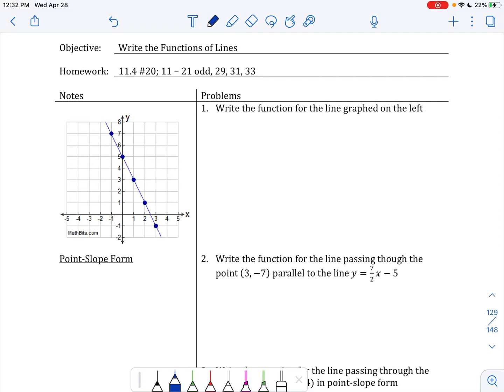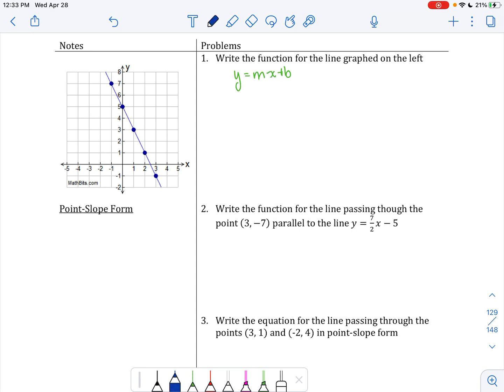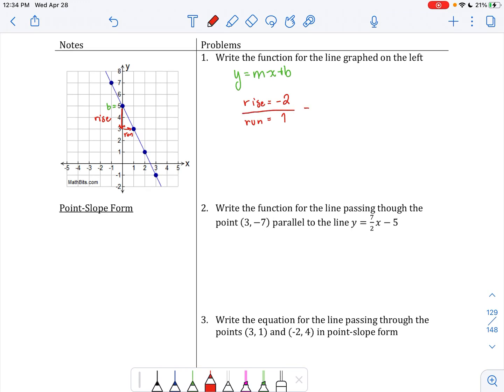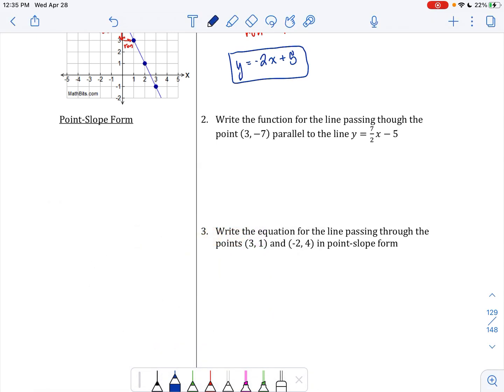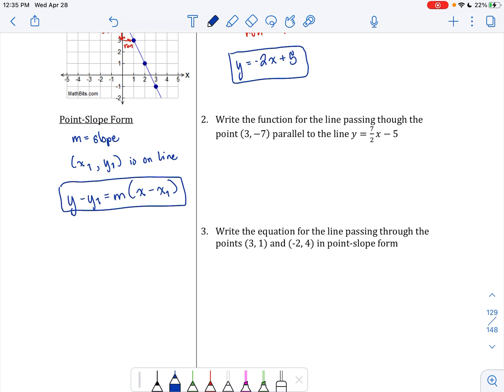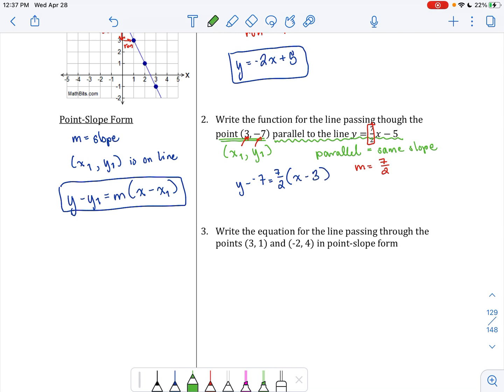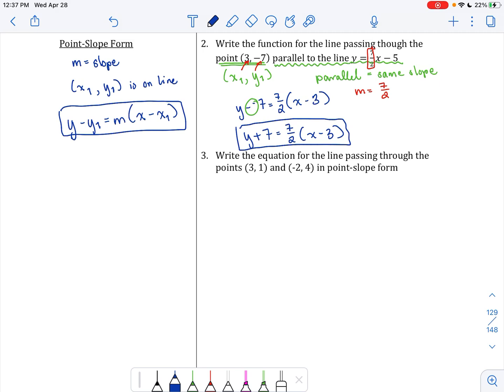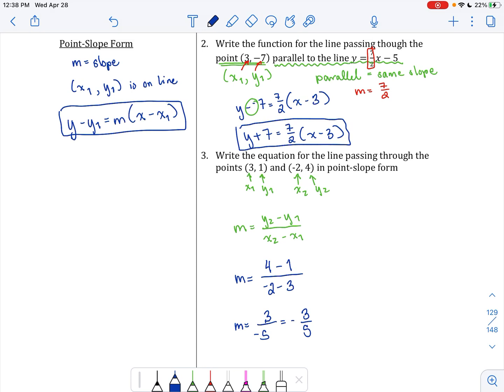Write Functions of Lines